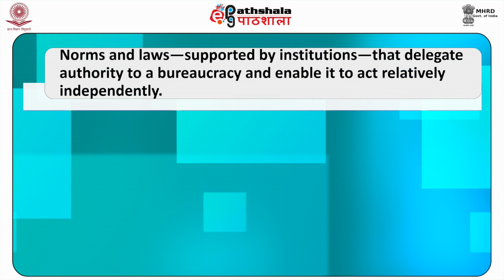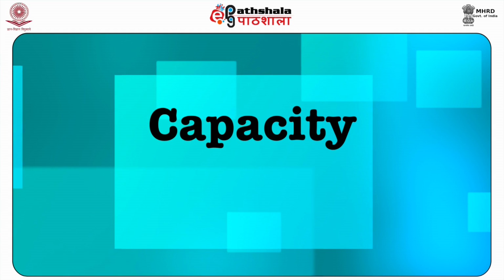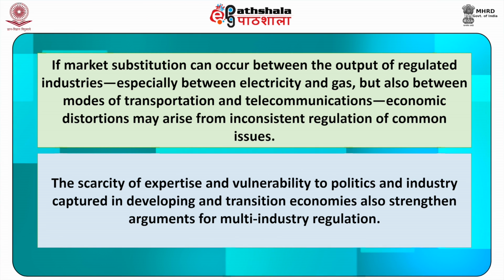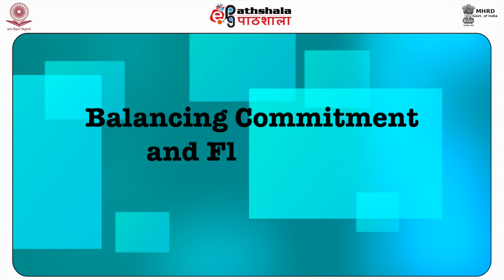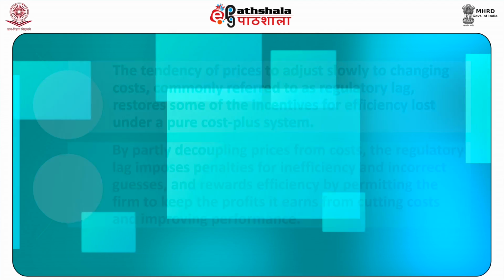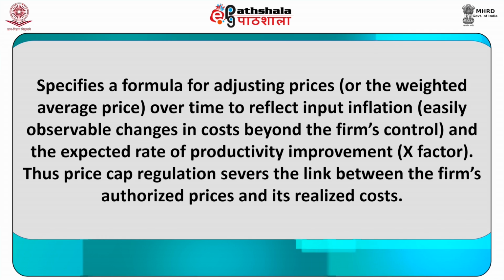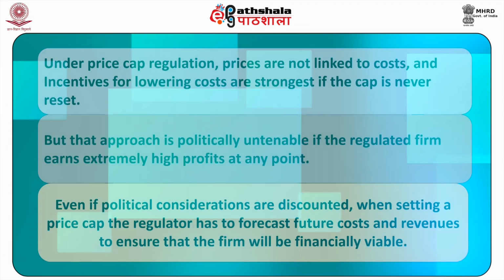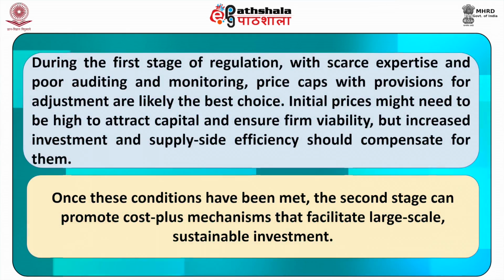Restructuring and Privatization of infrastructure Sector: India and Reform Acts (BSE)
Subject:Business Economics
Module  : Restructuring and Privatization of infrastructure Sector With Reference to India and Reform Acts (BSE)